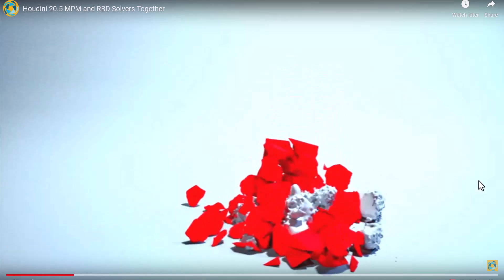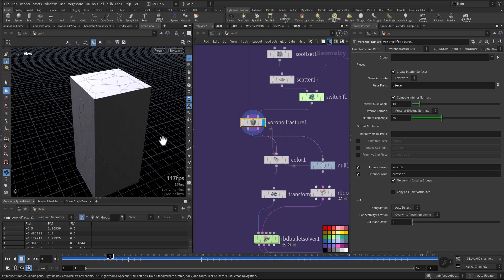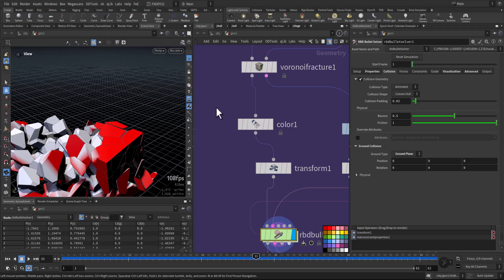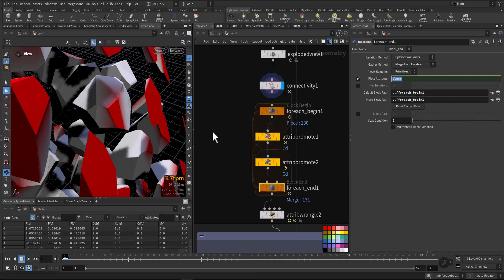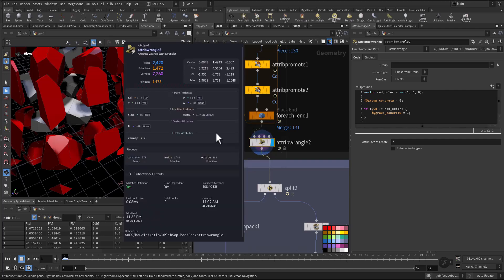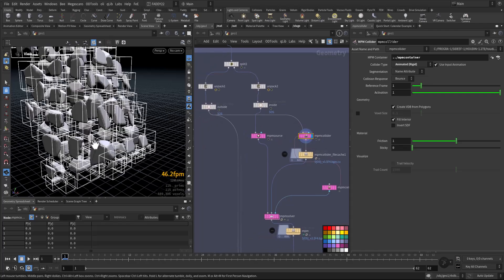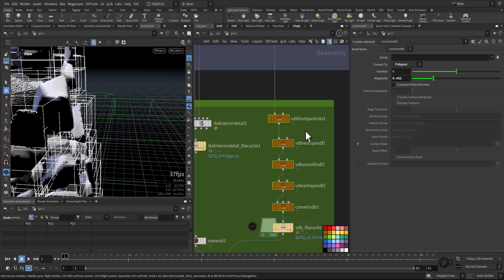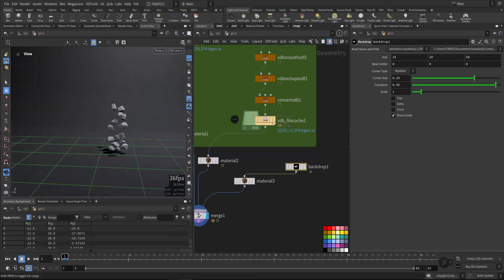RBD Simulations and the New MPM Solver - Isolating Inside and Outside Fractured Pieces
Hey everyone! In this tutorial, we're diving deep into HoudiniFX to explore the powerful RBD (Rigid Body Dynamics) simulations and the exciting new MPM (Material Point Method) solver. We'll walk you through the process of creating realistic fractured geometry and show you how to separate the outside pieces from the inside pieces, giving you greater control and detail in your simulations.

Join me as we break down each step, from setting up the initial fracture to applying the MPM solver, and finally, isolating the different parts of the fractured geometry. This tutorial is perfect for both beginners and experienced users looking to enhance their destruction effects in HoudiniFX.

Don't miss out on this comprehensive guide to mastering RBD simulations and leveraging the new MPM solver to achieve stunning results.